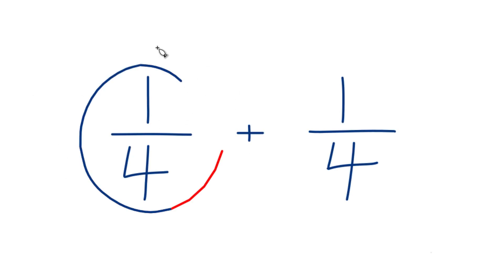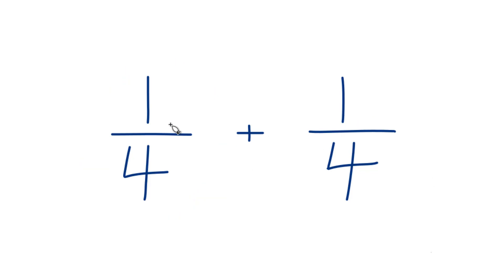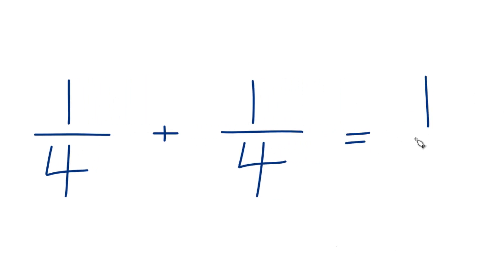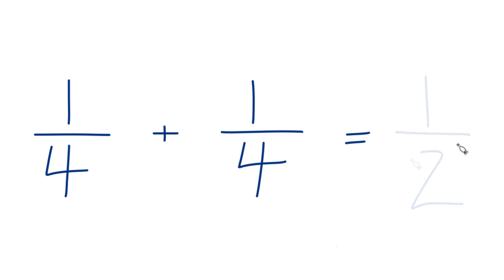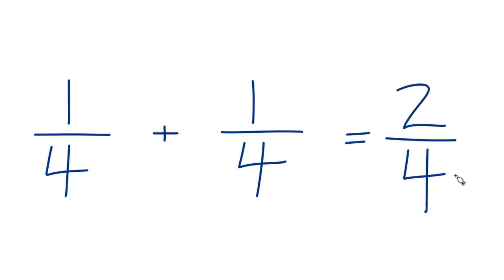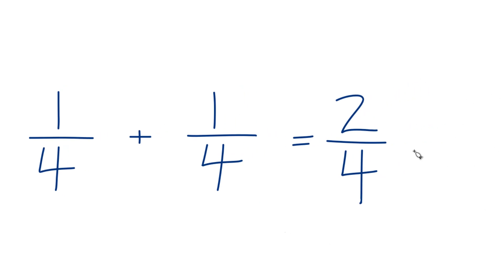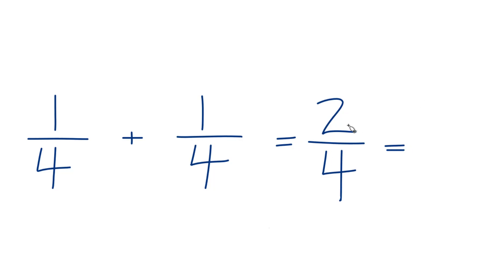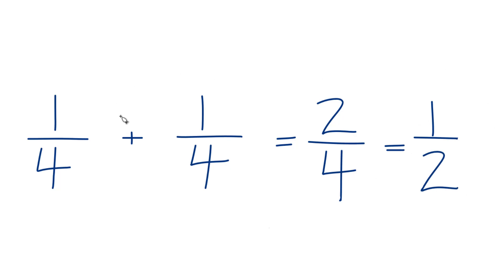How to Add 1/4 cup + 1/4 cup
In this video, we’ll show you how to add 1/4 cup plus 1/4 cup for cooking or baking. This simple measurement trick will help you get accurate amounts for your recipes.

When we add fractions and the denominators are the same, we keep the denominator and add the numerators. So 1/4 cup plus 1/4 cup equals 2/4 cup, which we can simplify to 1/2 cup.

This method works anytime you need to add measurements with the same denominators, making it easy to scale your ingredients.